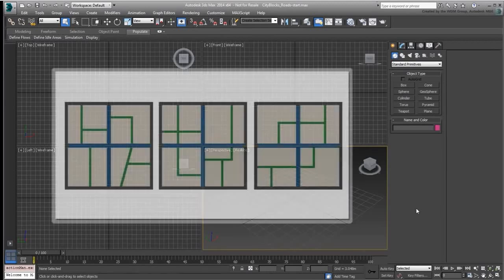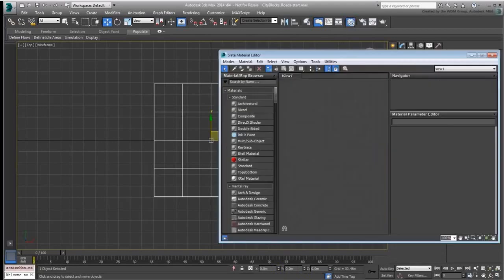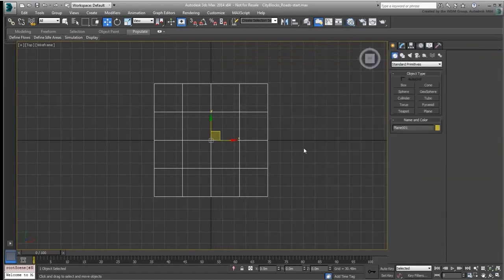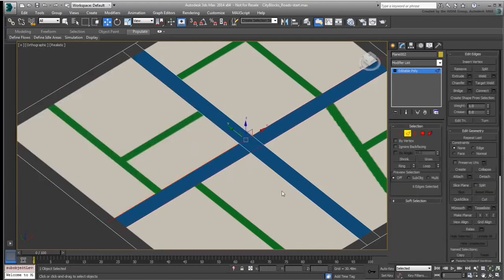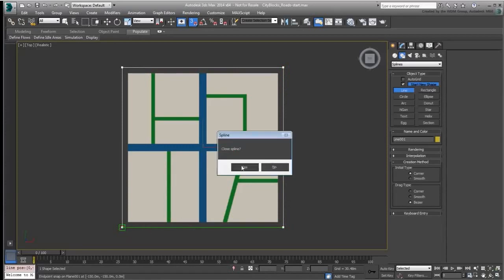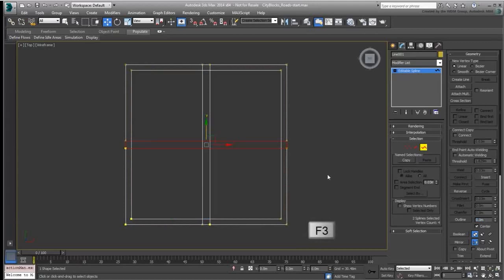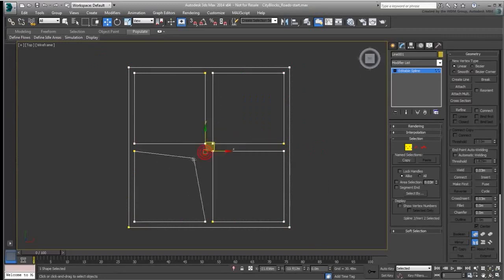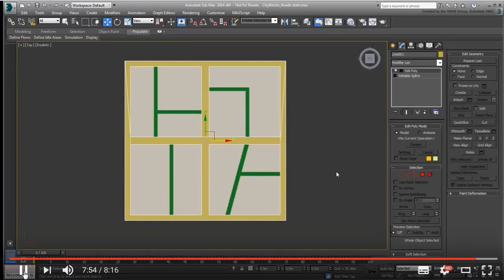Load3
맥스 도로